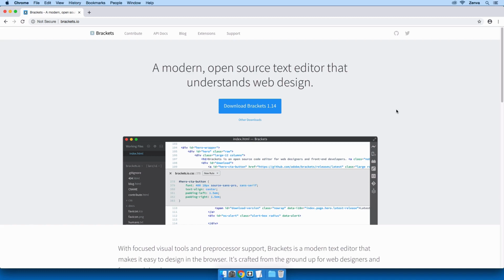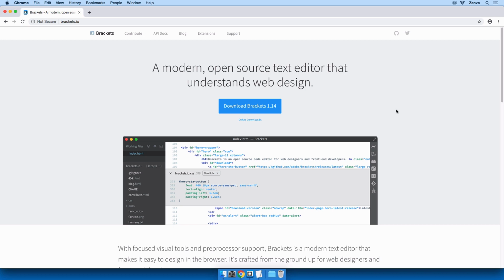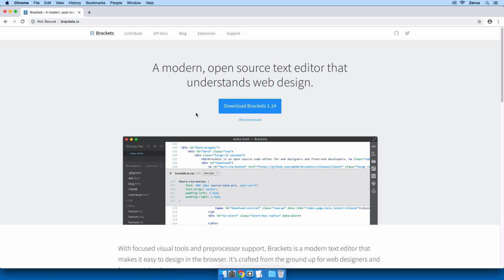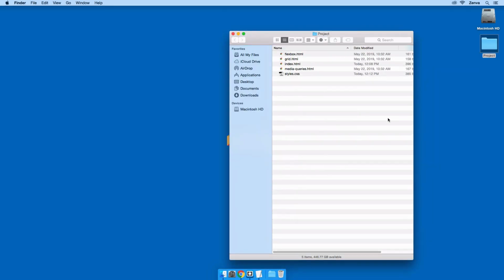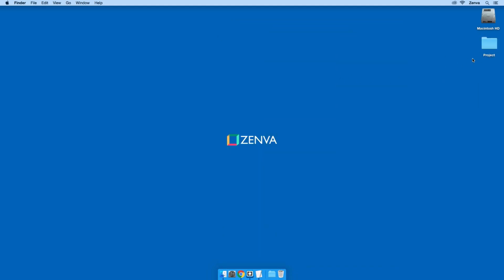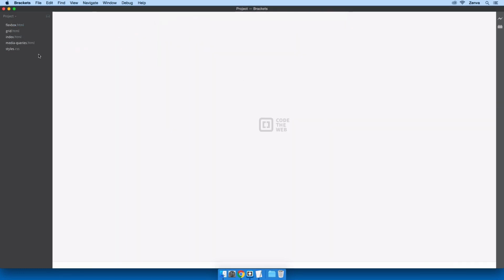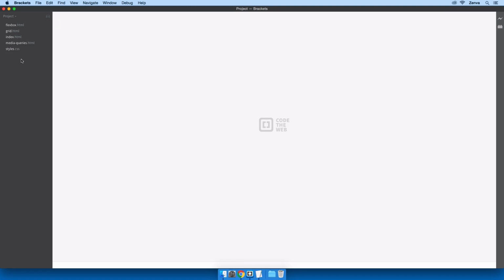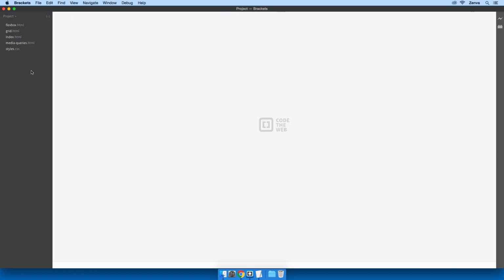Getting Started with Brackets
TRANSCRIPT

Okay let's jump right into it. The first thing that we need to do the first order of business is to get you set up with a code editor. Now there are tons and tons of different code editors available, some are free, some are paid, some are modern and new, others are a little older and outdated. It doesn't really matter which one you use and truth be told it really boils down to personal preference, but here I'm gonna be using a code editor called Brackets. So if you want to use the same code editor that I'm using, head over to Brackets.io, and you can go ahead and download em and install em on your side. Installation is very simple, in fact it's so simple that it isn't even really worth spending time here walking you through the process, I'm sure you can handle it on your own. If you're using a different code editor, perhaps you're using Atom on your side, or maybe Notepad Plus Plus, or Sublime, whatever you want to use it doesn't really matter I really have to stress that. The only, the only exception is you can't use a Word processor, you can't use an application like Microsoft Word or you know maybe Google Docs, you know something like that you can't use that you have to use a dedicated code editor. Okay, so once you have Brackets installed, he'll look something like this on your screen, this is what you'll see here. And lemme kind of give you the lay of the land at least here inside Brackets just to make sure that we're all comfortable here, we're all on the same page. Obviously this main area here is our work area. Over on the left hand side you'll see a vertical sidebar, and you may see something slightly different on your side inside Brackets than what we're seeing here. You might see code, you might see something like this, okay and that's perfectly fine. Now, what I wanna do here is I wanna set up our web project and get that loaded into Brackets, and lemme kind of explain how this works here because for whatever reason a lot of people find this a little bit confusing. I'm gonna drill all the way down to my desktop just for a moment, and sitting on my desktop I've got my project folder and it's inside this project folder where I have all of the files that you and I are gonna be working on. And I hope you know this already but again just to make sure we're all comfortable here, here's the deal here's how it works in web design in web development. When you're working on a web project, all of the files that are a part of your project have to reside inside a single folder, so I'm talking about all of the HTML files, all your CSS files, all your graphics, all of your supporting files, any media files that you have, all that stuff has to reside inside of a single folder. Now as far as Brackets is concerned, here's how it works. Back inside Brackets, Brackets can only think of, or it can only think about one web project at a time, and this is because typically how you'll be working is, you'll be working on multiple files at any given time not single files. Okay so check this out, what I'm gonna do is over inside the vertical sidebar over on the left hand side. Here it reads 'getting started' towards the top, that's actually a drop down menu and what I'm gonna do is I'm gonna click on 'open folder', and then what I'm gonna do is I'm gonna go and navigate to wherever my web project folder is located, for myself here obviously it's sitting on the desktop there I'm gonna go and select em and open em up, and then that loads that project and all of his corresponding files into the sidebar inside Bracket so that's how it works, so everything that I see here I also see down on my desktop. Anything that happens here also happens down on the desktop, that's the deal. But as I was saying just a moment ago, Brackets can only think about one project at a time. If I want to switch over to another web project I can go to the drop down menu up towards the top and I can go and switch back, for instance back to 'getting started' then that project loads in. So Brackets does not multitask, Brackets focuses on one project at a time and we can flip back and forth between those projects from the drop down menu inside the sidebar, I hope that make sense.